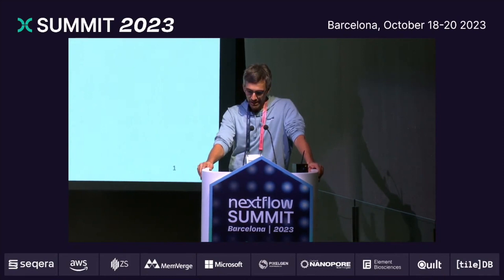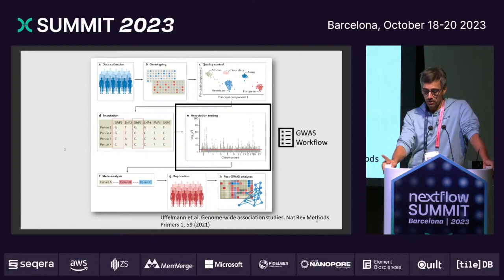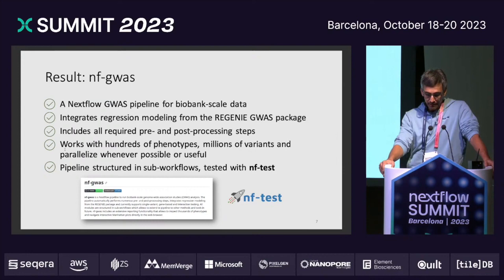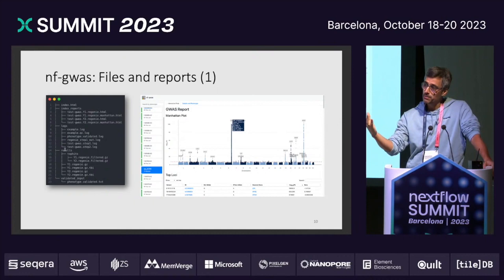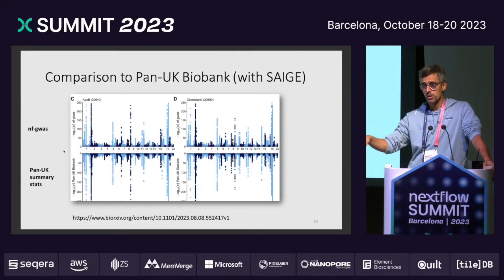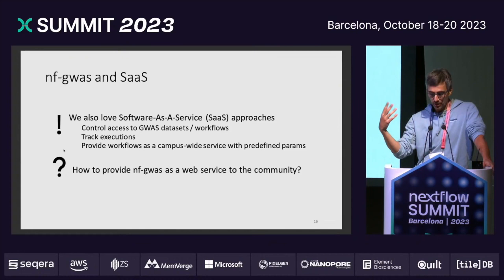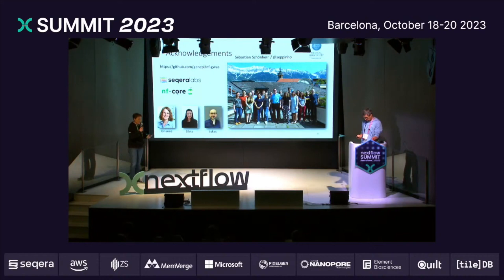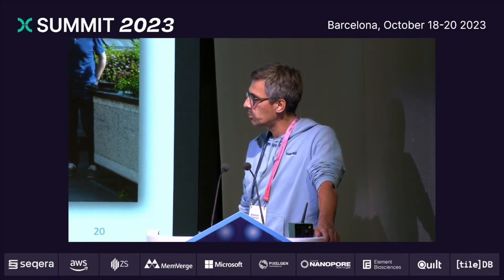Nextflow Summit 2023 - Sebastian Schönherr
Performing large and reproducible GWAS analysis on biobank-scale data.
Sebastian Schönherr, Researcher at Medical University of Innsbruck.

Motivation: The application of genome-wide association studies (GWAS) in large biobanks is transforming genetic research and enables the detection of genotype-phenotype relationships. Over 60,000 genetic associations across thousands of human diseases and traits have been discovered using a GWAS approach. Due to larger imputation panels and increasing sample sizes, researchers are increasingly faced with computational challenges when executing GWAS analysis. A reproducible, modular and extensible pipeline with a focus on parallelization is essential to simplify data analysis and allow researchers to focus on the interpretation of results.

Results: Here we present nf-gwas, a Nextflow pipeline to run biobank-scale GWAS analysis. The pipeline includes numerous pre- and post-processing steps, integrates regression modeling from the regenie package and works with the main genetic input formats. Nf-gwas also includes an extensive reporting functionality which allows to inspect thousands of phenotypes and navigate interactive Manhattan plots directly in the browser. Furthermore, we validated the pipeline against published GWAS datasets and evaluated the pipeline on numerous HPC and cloud infrastructure to provide cost estimations. Furthermore, the pipeline is extensively tested using the unit-style testing framework nf-test to ensure code maintainability, a crucial requirement in clinical and pharmaceutical settings.